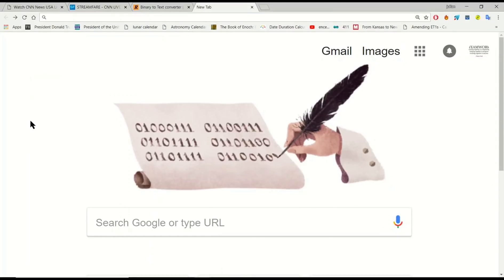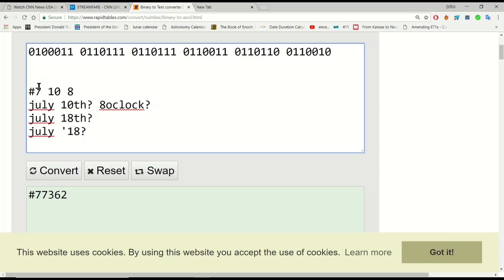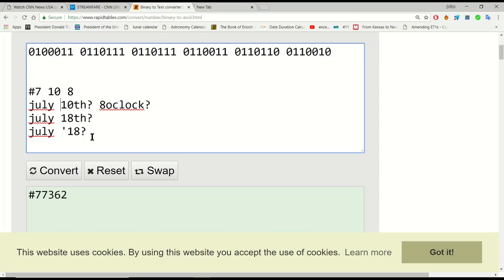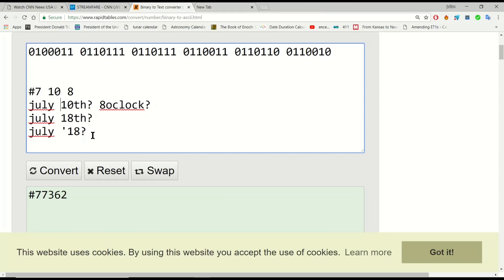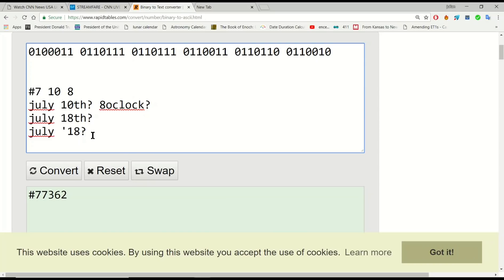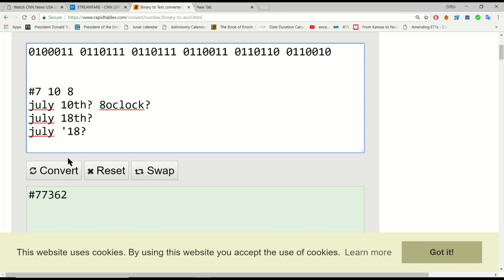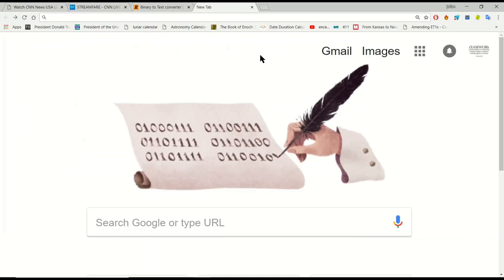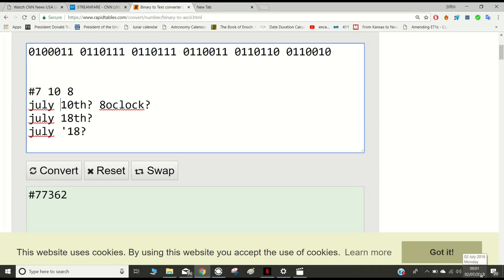TODAY'S GOOGLE DOODLE: BINARY CODE SPELL "GOOGLE" BUT ALSO A CODE #77362 -JULY 18 (read description)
Today's Google Doodle is a binary sequence which when put into a binary to text converter spell the word Google. However a clue has been left by the last digit not being fully drawn this leads me to believe the last digit from each sequence of binary code should be removed. When this is done the numerical sequence #77362 is revealed, a further breakdown of this numerical sequence could be interpreted as July 2018, which is exactly when this Google doodle was displayed 07/01/18. Does this mean something is going to happen in July I don't really know, but that's my interpretation of the doodle. Oh and I also forgot to mention the Hand and the feather create the shape of a rabbit. another possible date reference taken from the sequence #77362 is 7+7 (14) 3+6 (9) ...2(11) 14th 911